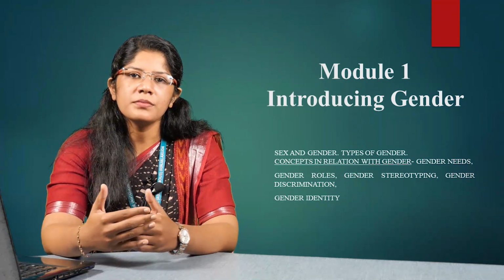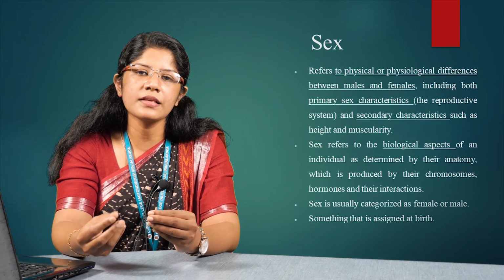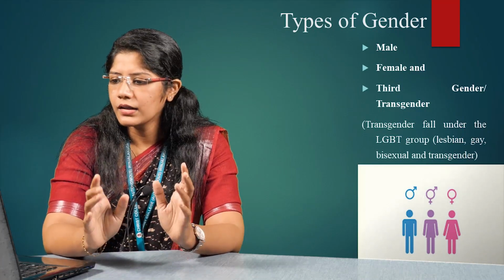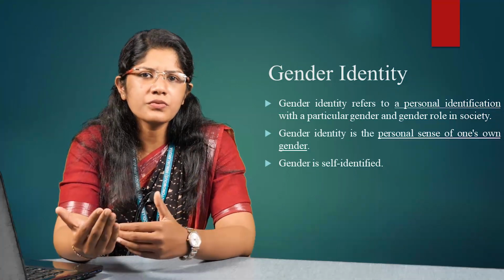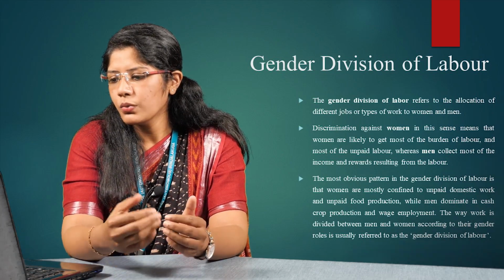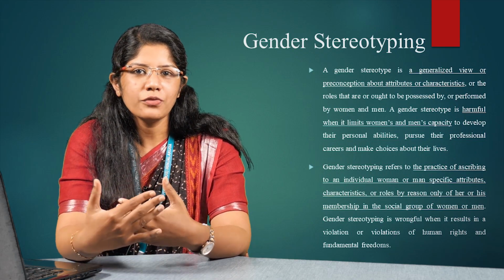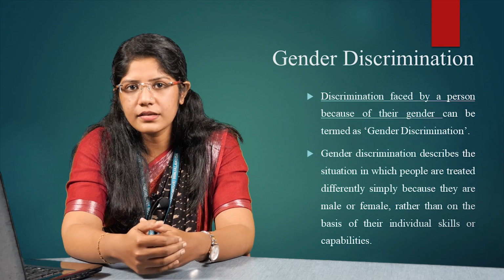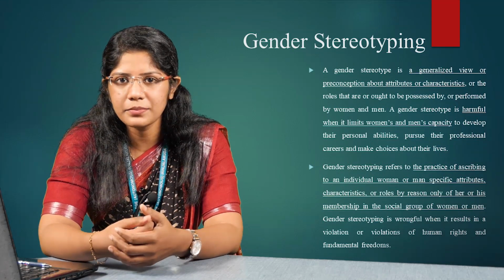Foundation Course | An Introduction to Gender and gender Equality | Module -1- Introducing Gender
Instructor :  Ms. Remeeza Khan
                     Dept. of Social Science